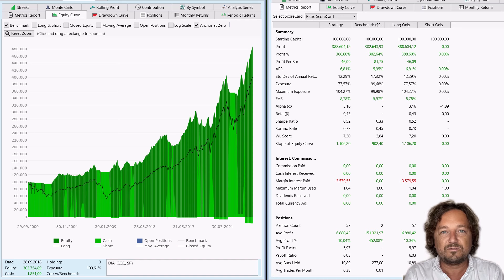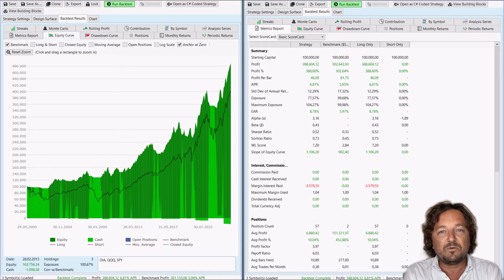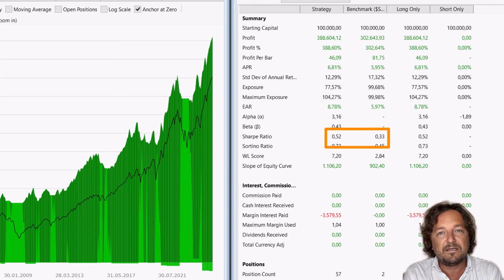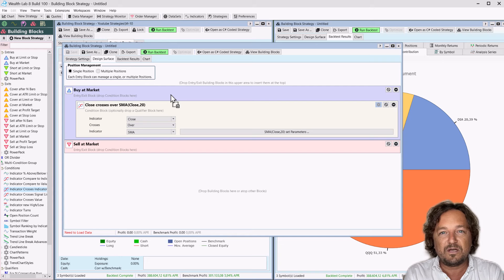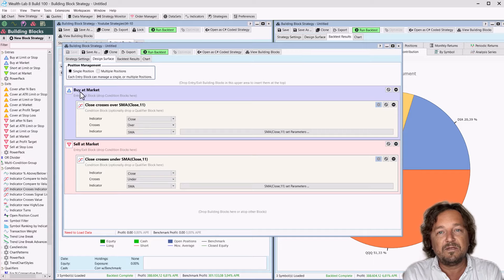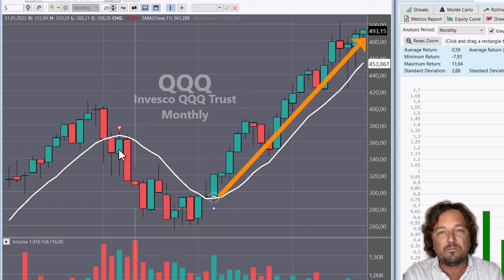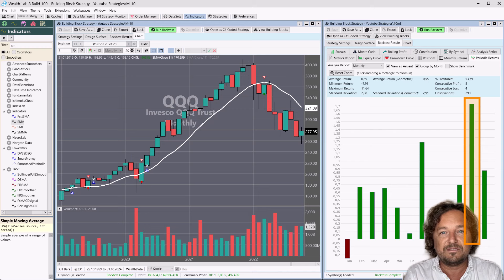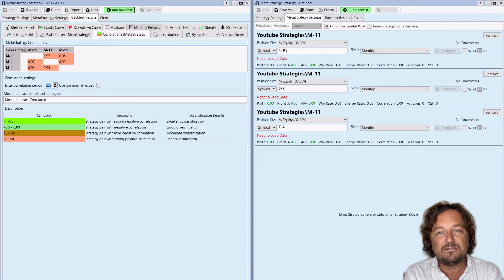A Simple Trend-Following Strategy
Do trend-following systems work in modern markets?

Create a Portfolio of Symbols
It trades three key ETFs: the DIA, QQQ, and SPY. I’ve built a portfolio around these three ETFs.

Data and Testing-Period
We use monthly data and test over the past 25 years.

Money management - Position Size
On every signal, we invest 33 percent of our equity value.

Compelling Results
It consistently stays above the benchmark (SPY)

Key Metrics:
Annual return of 6.8 percent, compared to 6 percent from the benchmark. The Sharpe ratio of 0.52 shows better risk-adjusted returns than the benchmark’s 0.33.
Profit factor of 6, the strategy gains over six dollars for every dollar lost. Longest drawdown of 32 months, compared to the benchmark's 75 months.

TEST SMART - TRADE SMARTER